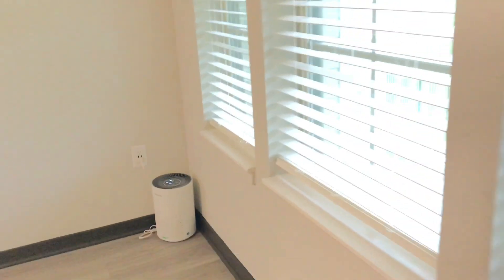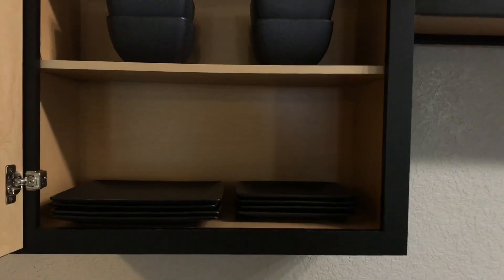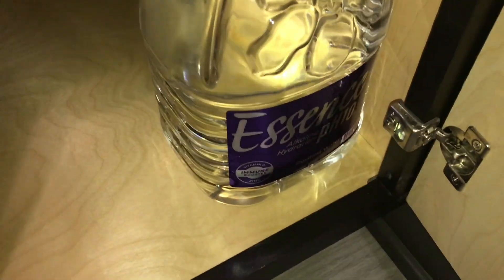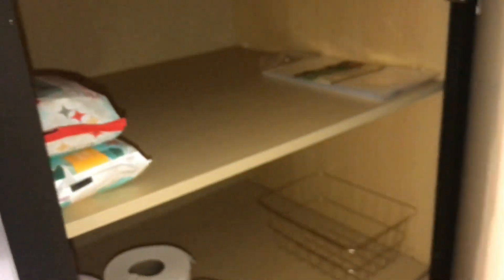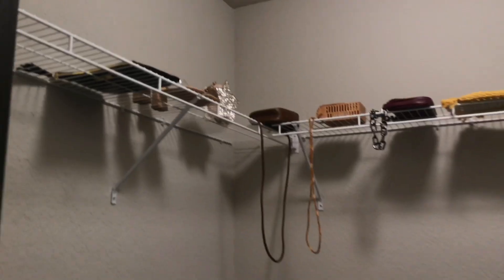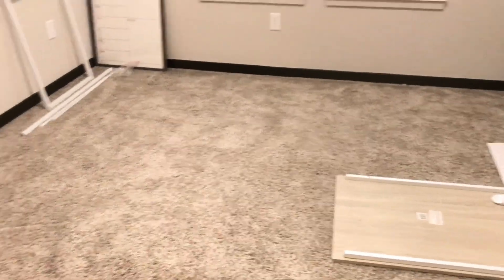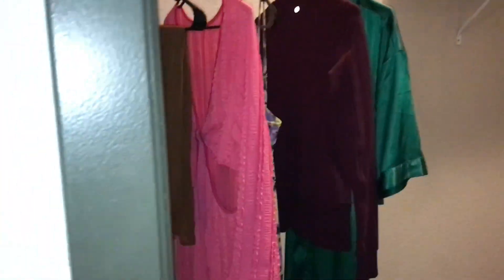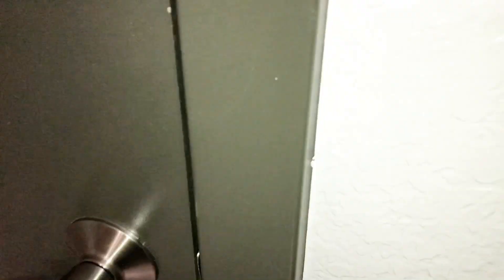MY LUXURY UNFURNISHED APARTMENT TOUR ✨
I’M SO EXCITED TO SHARE THIS PART OF MY LIFE WITH YOU GUYS!

Goodluck Everyone!

How old are you? : 28
Zodiac : Capricorn
Height : 5’6
Where are you from ? : Memphis, TN
Favorite Color : Black
Occupation : Business Owner and Content Creator

What’s to come:

Try-on hauls
Regular hauls
GRWMs
GURWM (Get unready with me)
Pranks
Collabs
Travel Vlogs
Normal Everyday Vlogs
Morning and Night Routines
ChitChats
& More